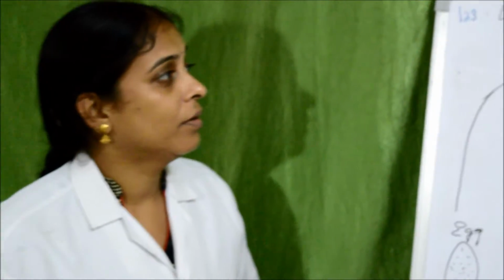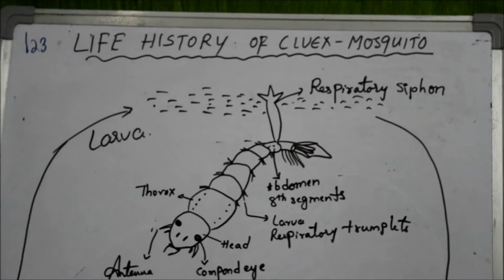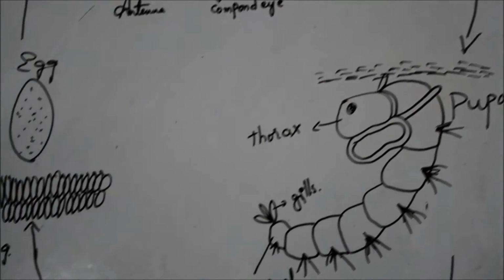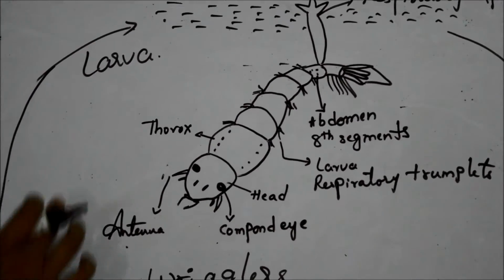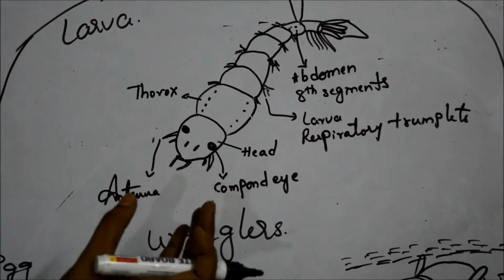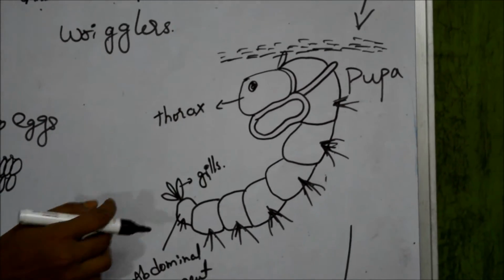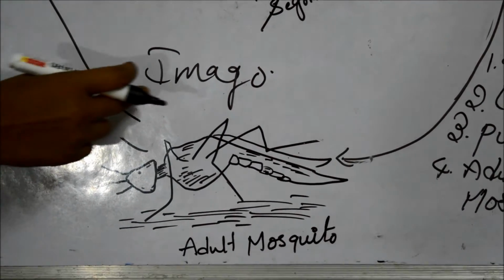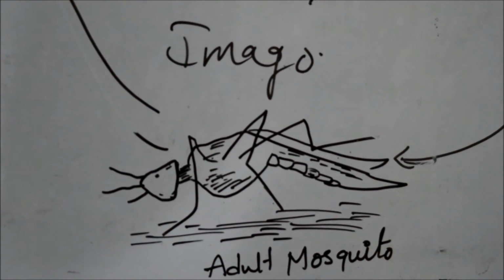LIFE HISTORY OF CLUEX MOSQUITO | CBSE | BIOLOGY